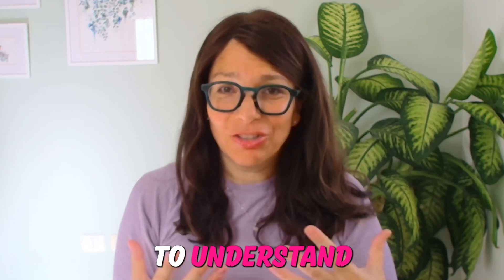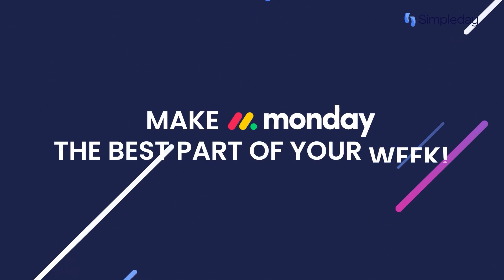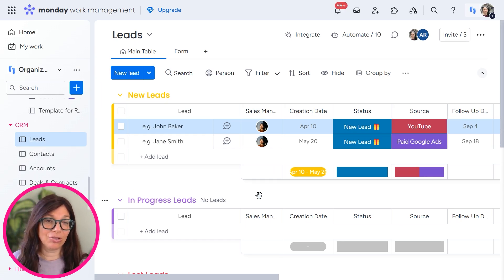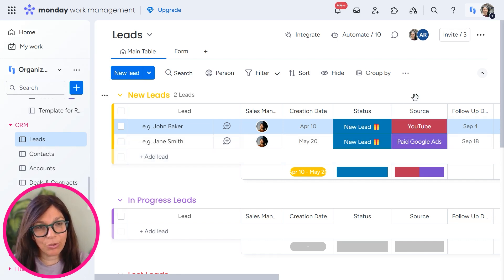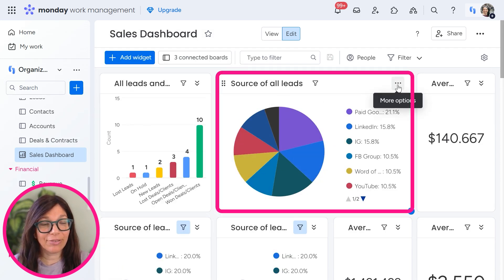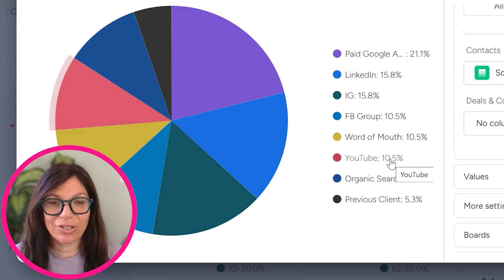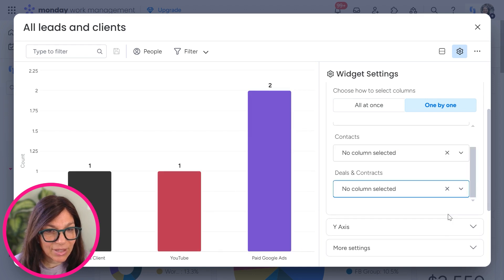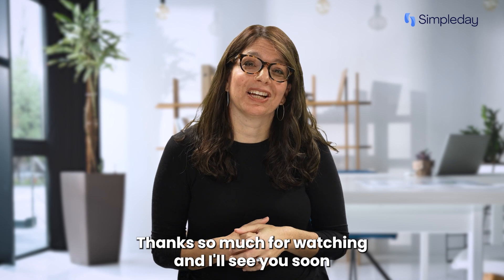I CRACKED the Code to Tracking Leads on monday.com CRM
Are you having trouble understanding where your business leads are coming from? Knowing this data is crucial for growth.

In this video, we'll demonstrate how to efficiently track your leads using a leads board with a source column. Discover which marketing strategies are driving results and make informed decisions to boost your business.

Don't miss out on this game-changing method to streamline your lead tracking process!

*Timestamps:*
0:00 – Introduction: Why Lead Source Tracking Matters
0:30 – About Tara and Simpleday
1:06 – Step 1: Creating a "Source" Column on Leads Board
1:39 – Adding All Your Lead Sources (Instagram, YouTube, Google Ads, etc.)
2:12 – Automating Source Tracking with Forms and Integrations
2:44 – Step 2: Building a Pie Chart Dashboard Widget
3:23 – Filtering by Time Period: This Month vs. Last Month
3:57 – Alternative View: Bar Chart Showing Lead Count by Source
4:34 – Summary: Track Sources, Build Dashboards, Make Data-Driven Decisions
5:00 – Closing: Like, Subscribe, and Stay Updated

*FREE RESOURCES*

*RELATED SEARCHES*